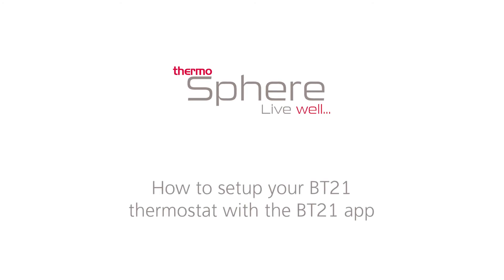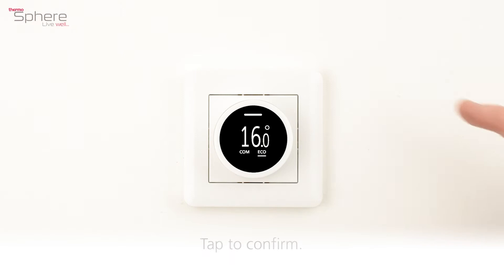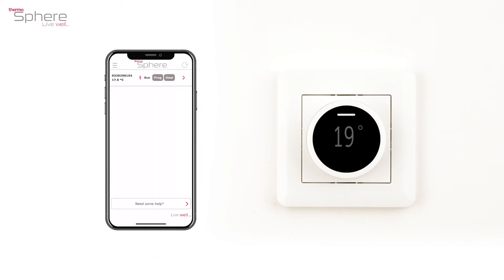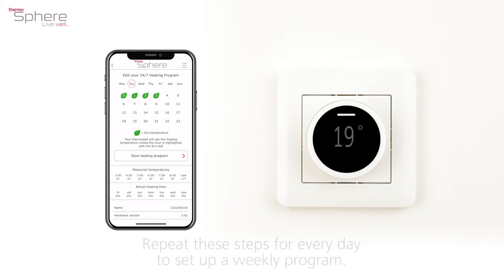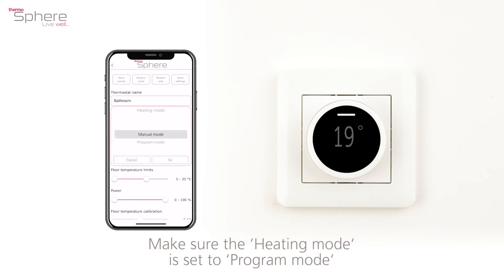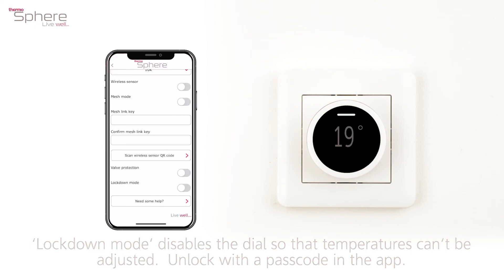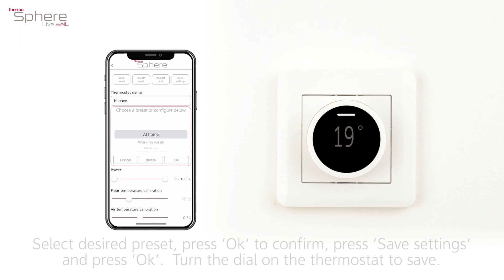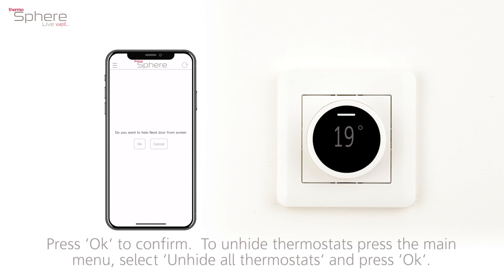ThermoSphere BT21 Setup Guide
ThermoSphere BT21 Bluetooth programmable thermostat - Setup guide

The complete setup guide, covering all the features and functionality of the thermostat and app.  Learn what‘s on the thermostat, the user interface and setting up a heating schedule.

The loyalty programme you'd be mad to miss... delivering rewards, personal development and total peace of mind to anyone who buys, fits and installs ThermoSphere electric underfloor heating, not forgetting it's FREE

If you have any questions regarding an installation or want to find out more about our range of electric underfloor heating solutions, please contact one of our team via: -